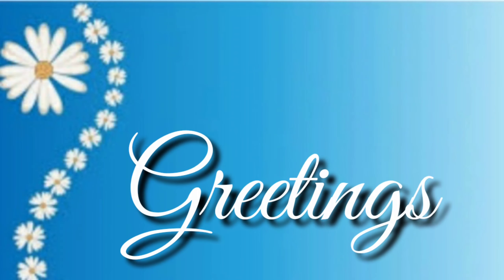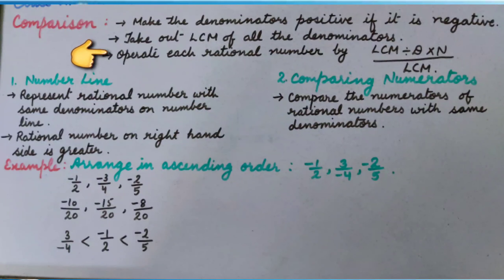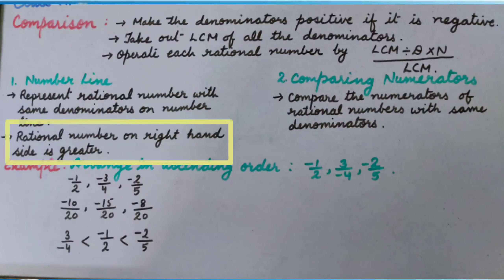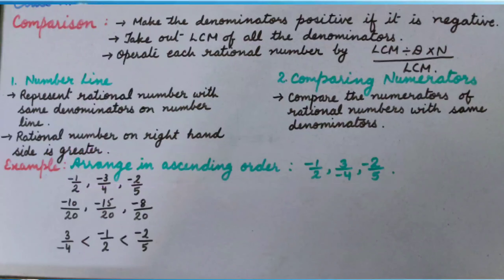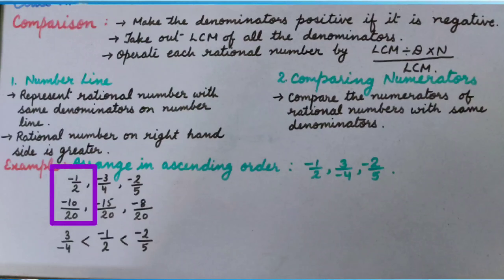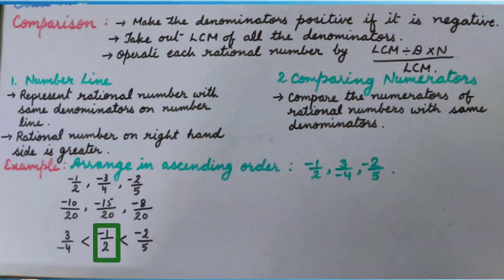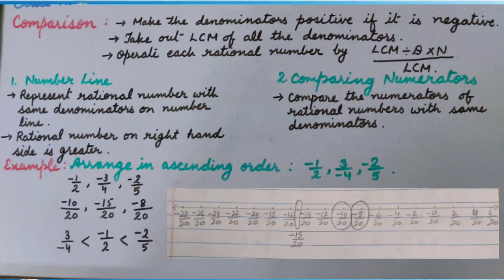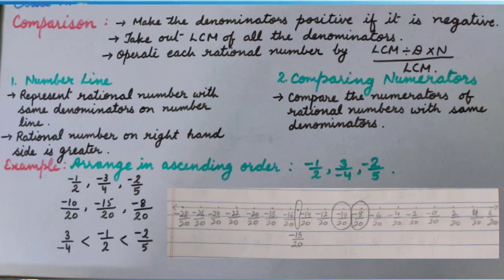Class VII : Rational Numbers : Comparison of Rational Numbers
In this video you will get tips on how to compare Rational Numbers.